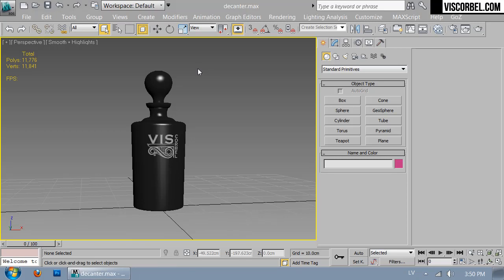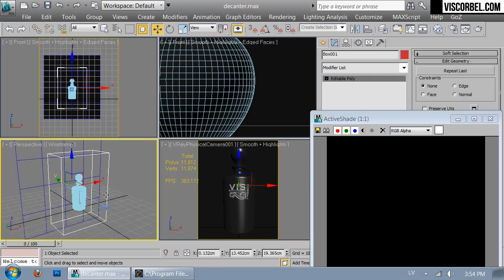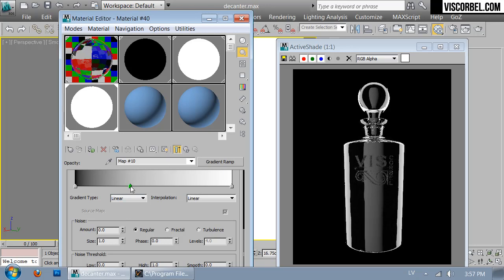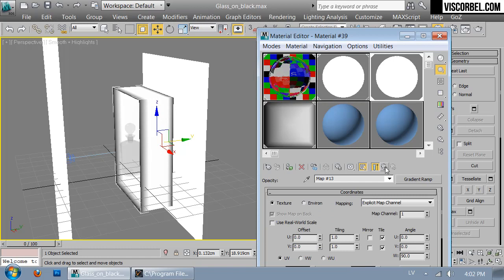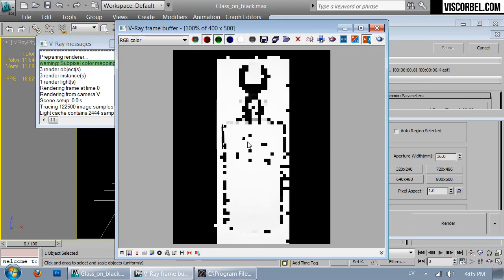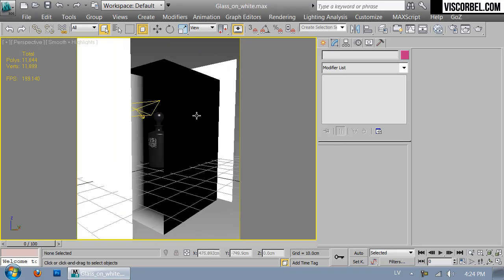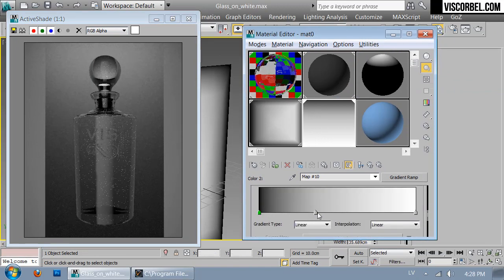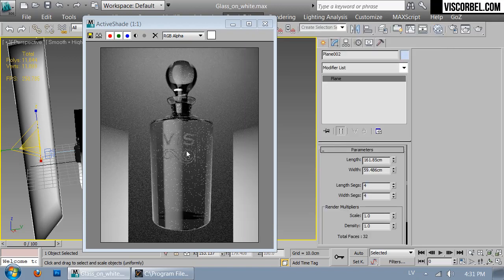04 How to render glass